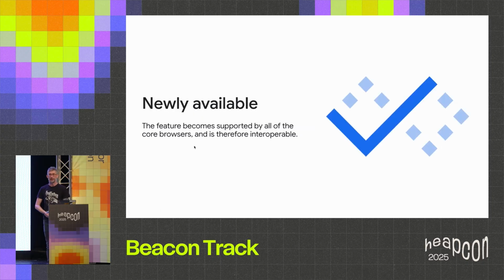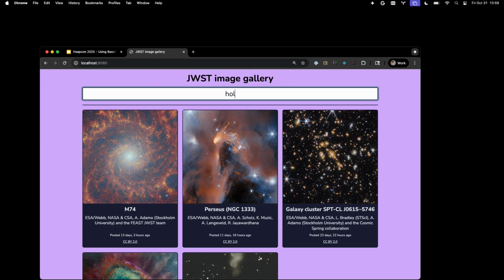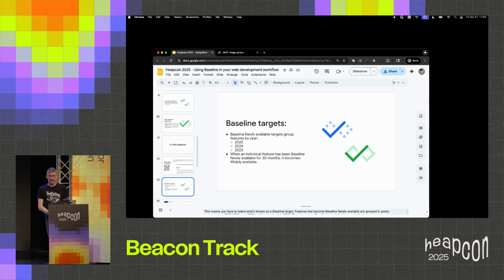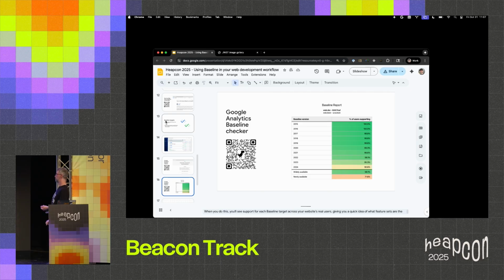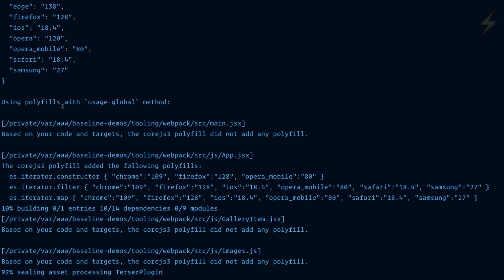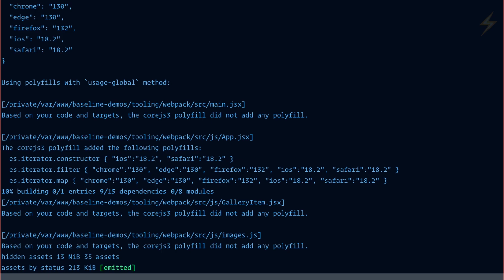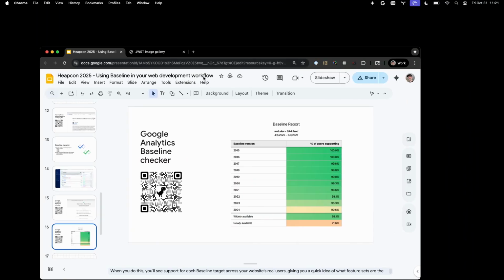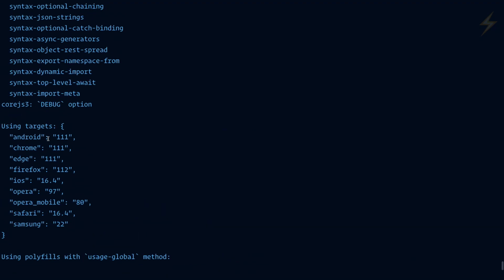Jeremy Wagner - Understand and plan for web feature adoption with Baseline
Historically, understanding the compatibility of web platform features hasn't been an easy task—various sites such as MDN and Can I Use have come a long way in helping developers to understand compatibility, but the adoption of new web features is still relatively conservative and slow. Baseline is an initiative originated by the Google Chrome team—now owned by the WebDX Community Group—that provides clear information on which web platform features are ready to use in your projects today. In this talk, an explanation of Baseline will be given, as well as ways that you can use Baseline in your project tooling to help you decide what features are ready for adoption, and how many of your website's users can benefit from them.

ABOUT JEREMY:

Jeremy Wagner is a Senior Technical Writer for Google Chrome working on content for Baseline. When he’s not writing and editing content for web.dev, you can find him nudging and death saving on pinball machines that have done him wrong.